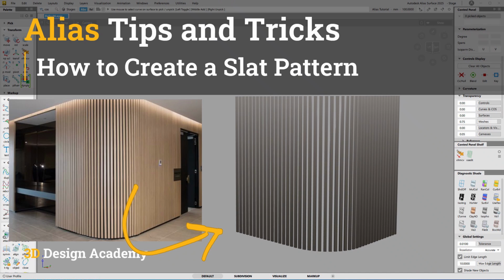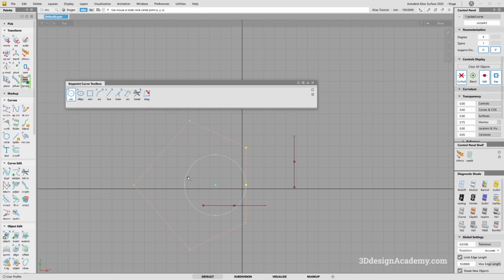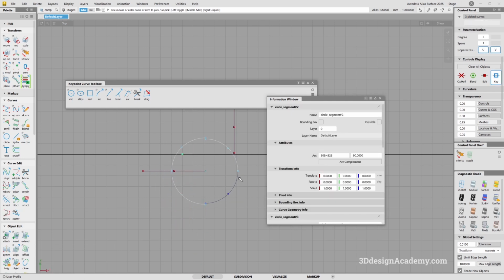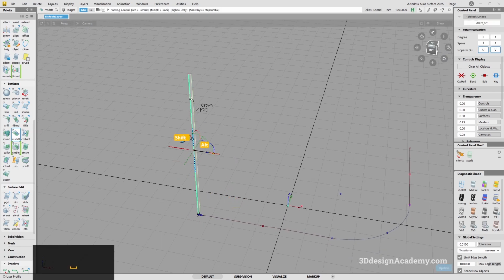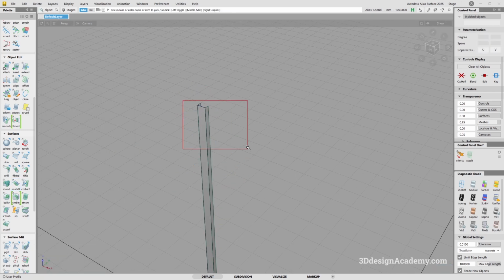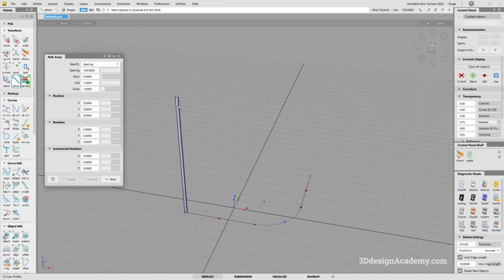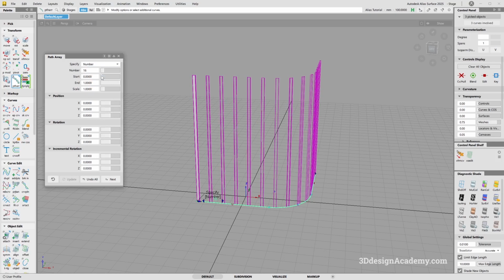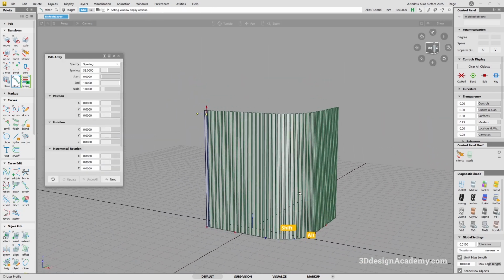Alias Tips and Tricks 27 - How to Create a Slat Pattern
Come and check out the 3D Design Academy website!